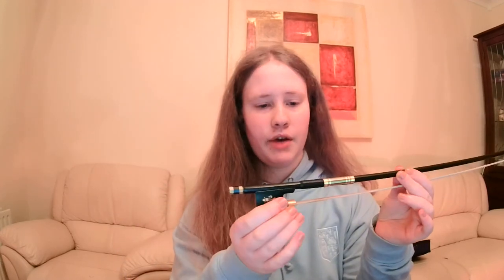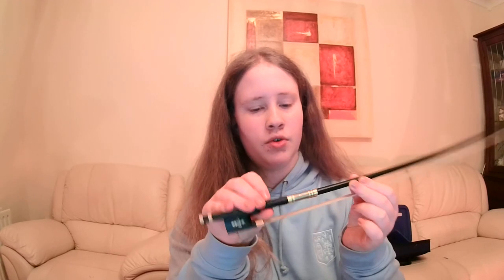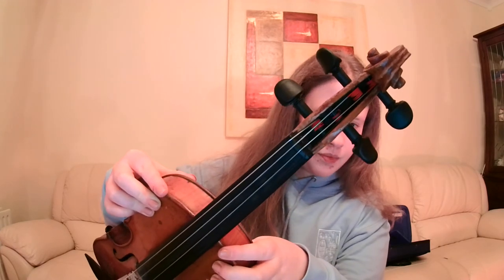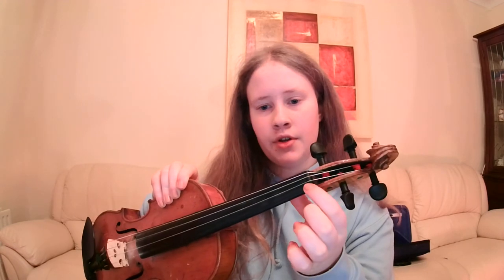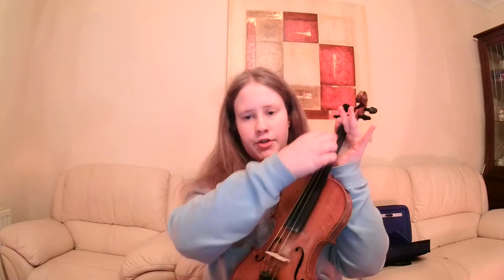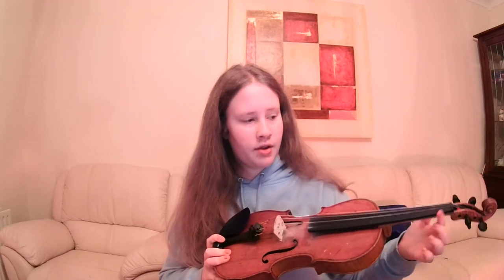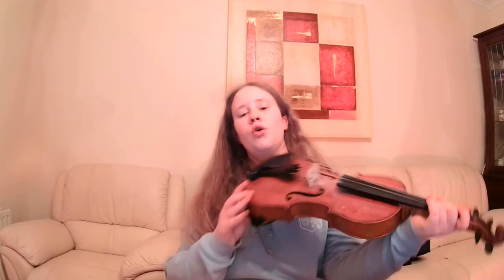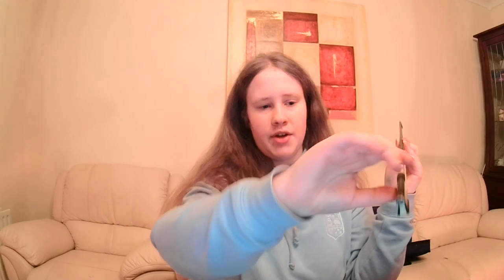Fiddle Basics-Part 1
Hi guys,
In this video I have takes a few steps back to the beginning of playing the instrument. I have gone through the parts of the bow and fiddle, how to rosin the bow, how to tune the fiddle, how to hold the fiddle and how to hold the bow.
I hope this will be useful for anyone who is just starting out at learning the fiddle.